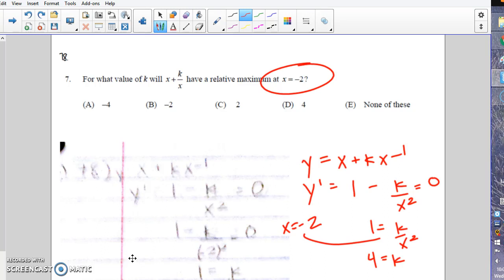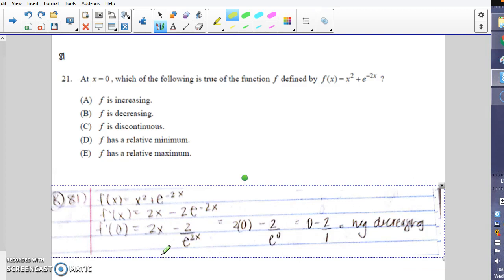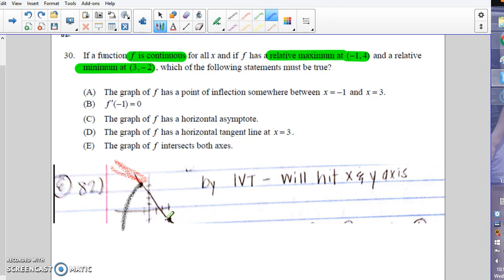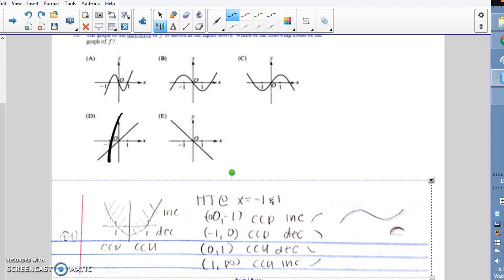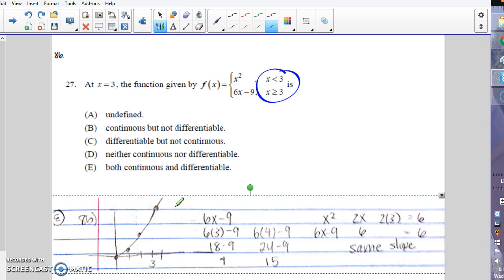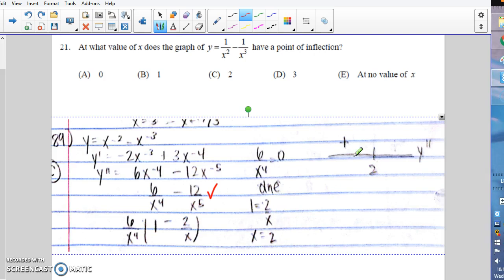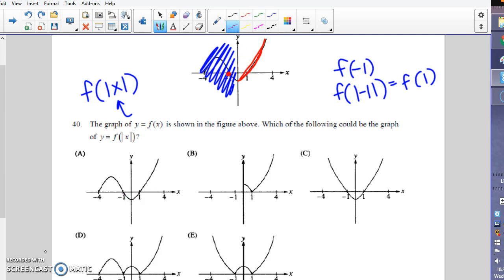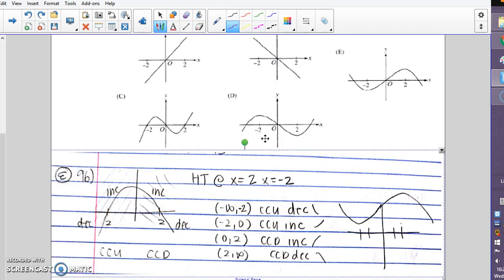Multiple Choice 2b (#78-96)